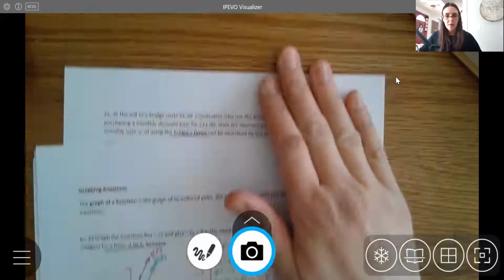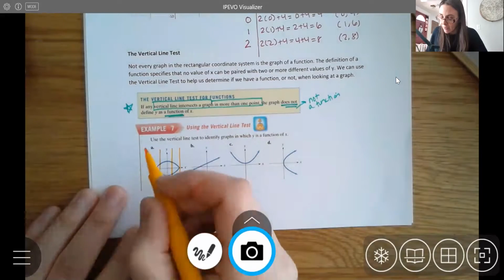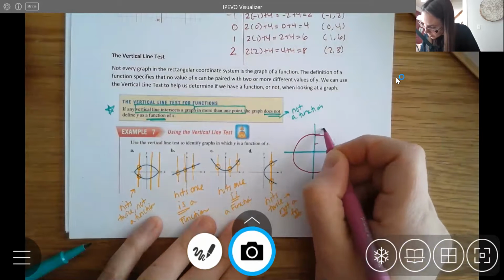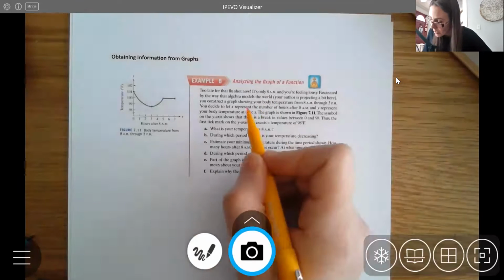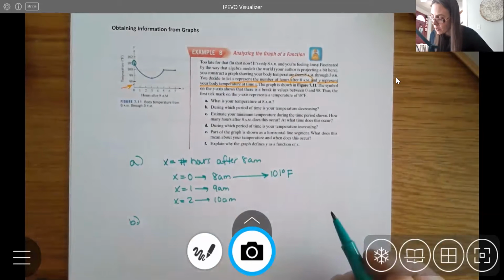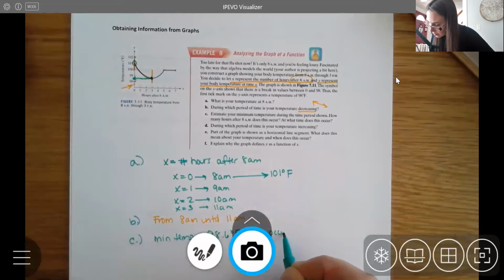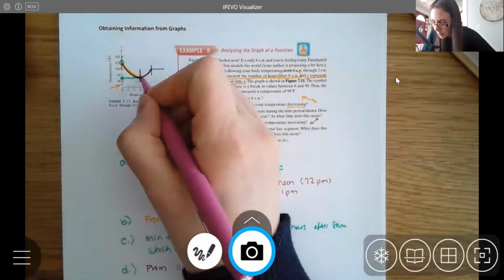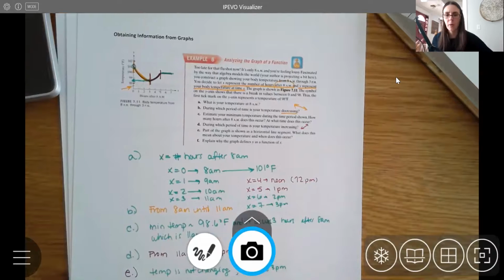MAT126 Section 7.1, Part 4 of 4